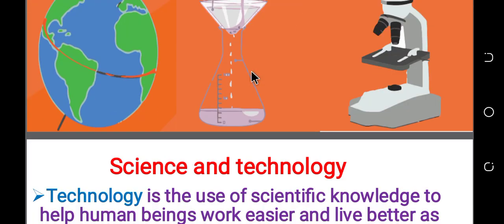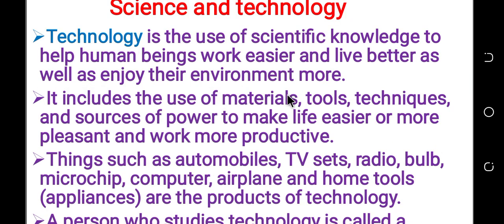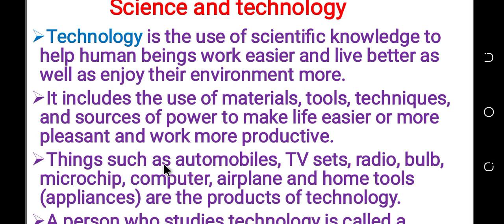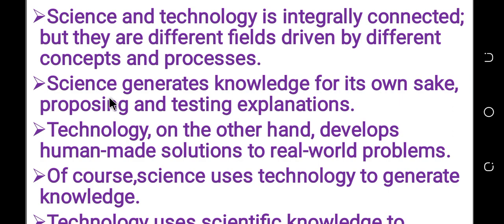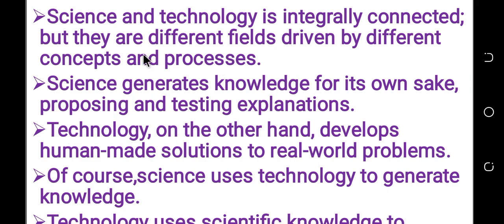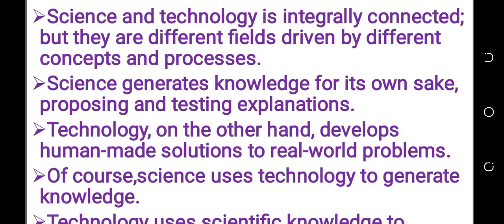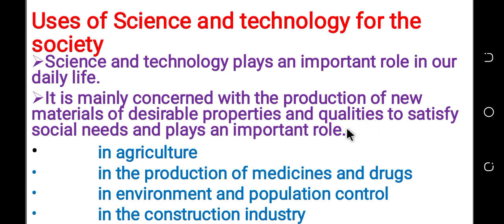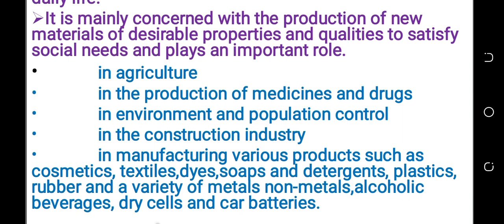General Science Grade 7 Unit one Science and Technology based on new Curriculum.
part two: Science and Technology
 In this video I will teach you about definition of technology,the relationship between science and technology,the importance of science snd technology.